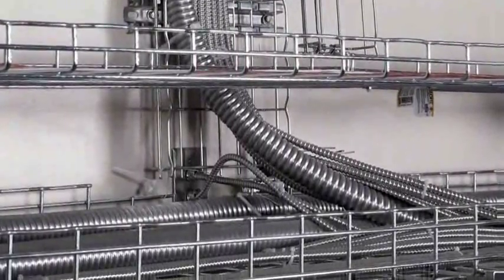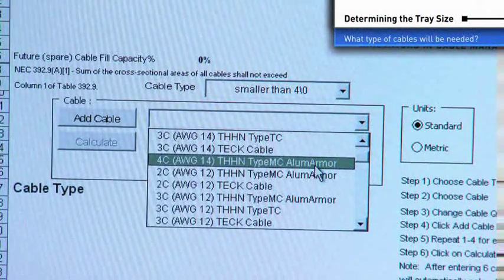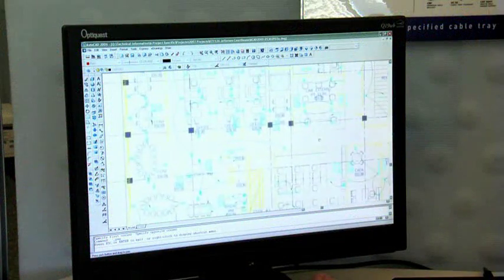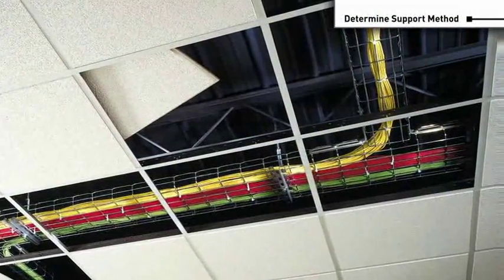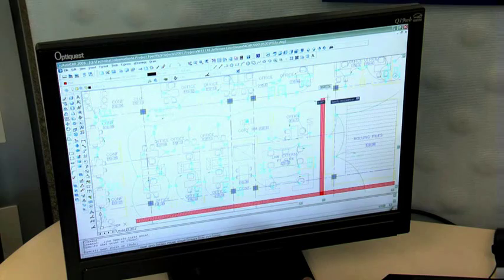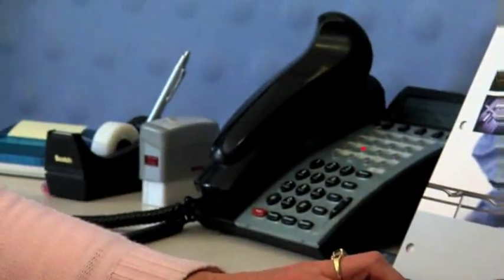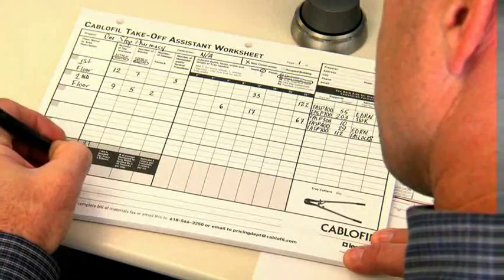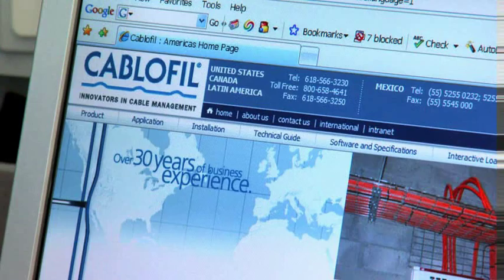Cablofil: How to Design Wire Mesh Cable Tray Pathway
How to design a wire mesh cable pathway using design tools from Cablofil.